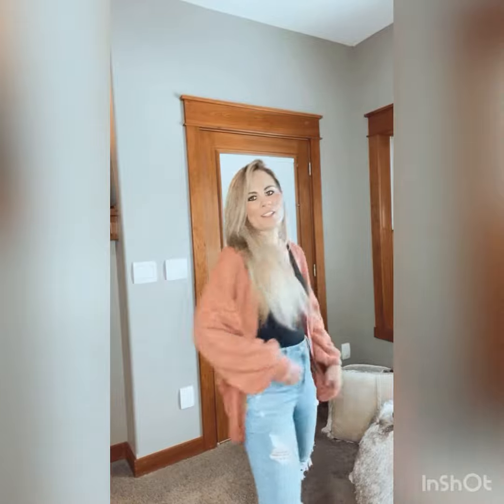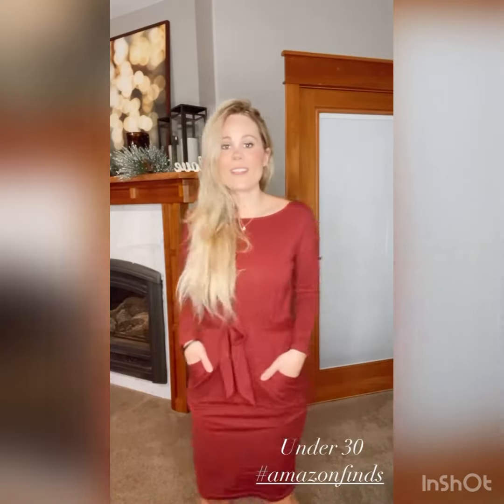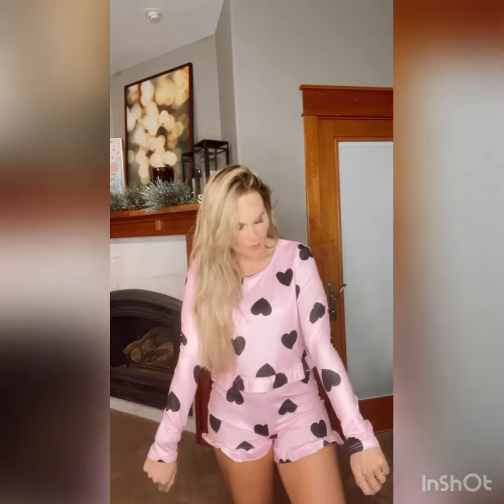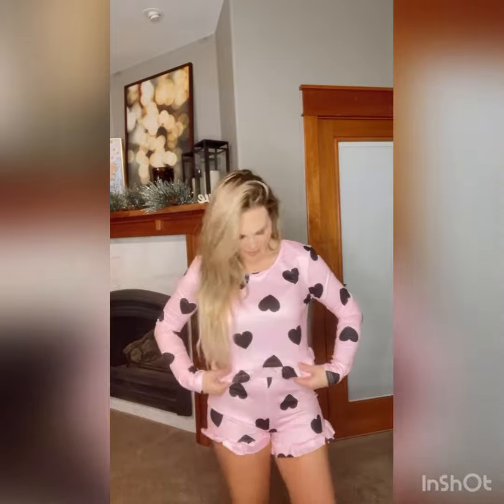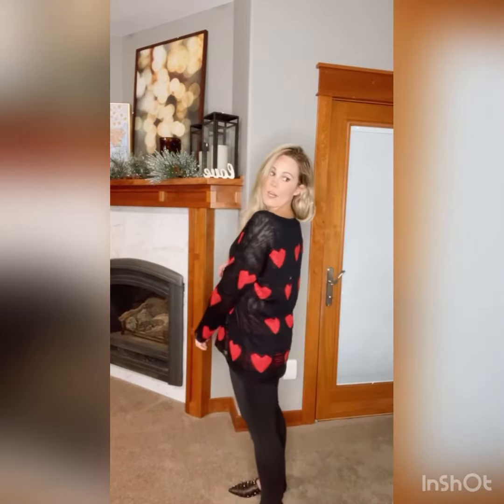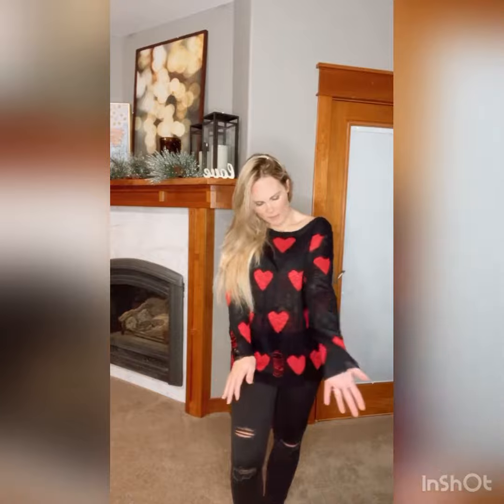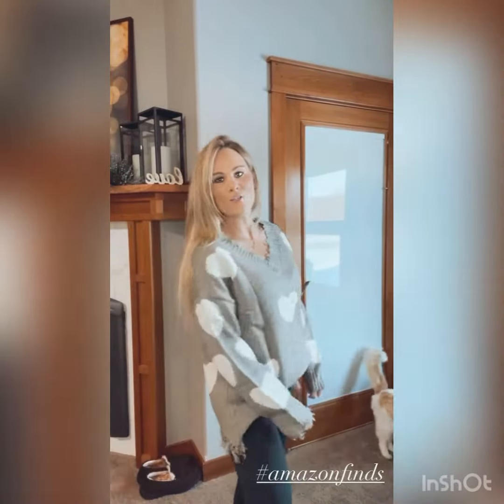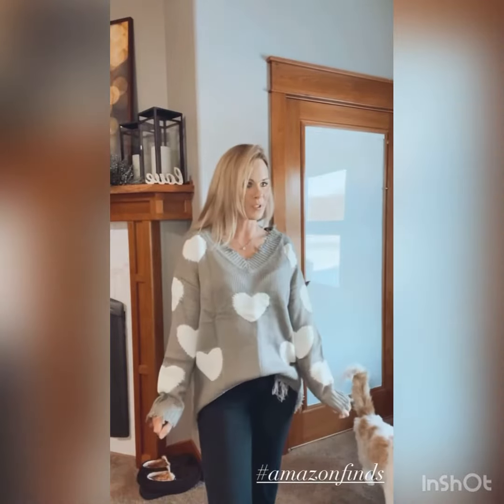Try on haul | Amazon Valentine’s Day | Reneenicoleblog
All your needs for Valentine’s Day from Amazon
All linked below! From jeans to sweaters to cardigan and the tube top I had on
Red dress
Black heart sweater
Black sweater with red hearts
black jeans
gray sweater with white hearts
pink cardigan
black tank